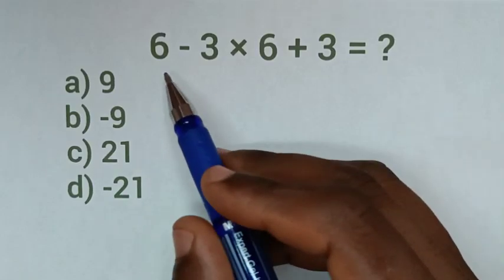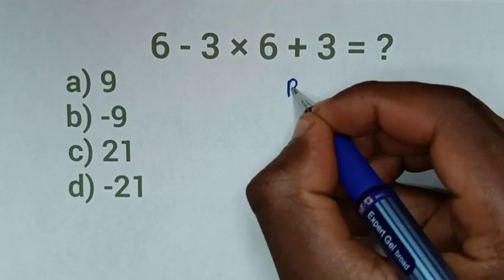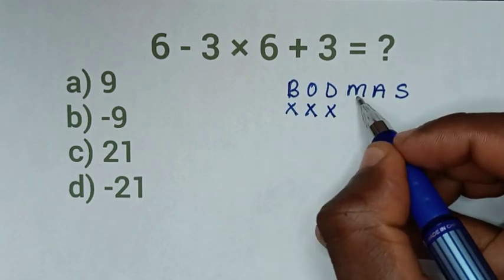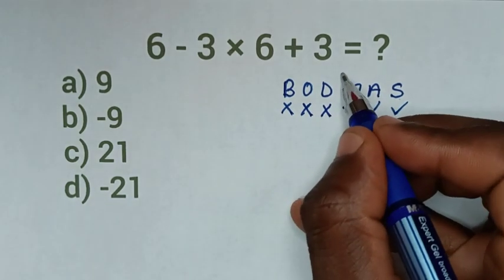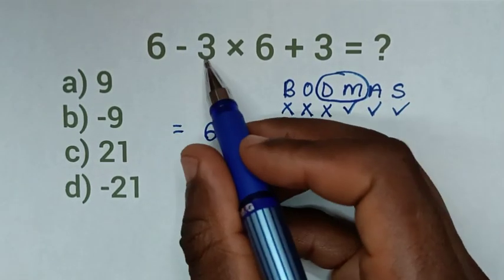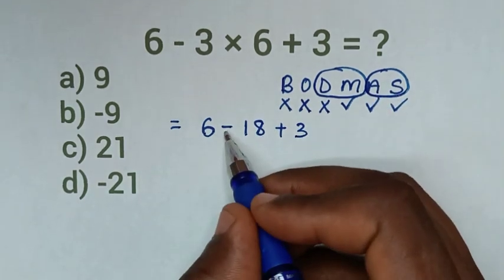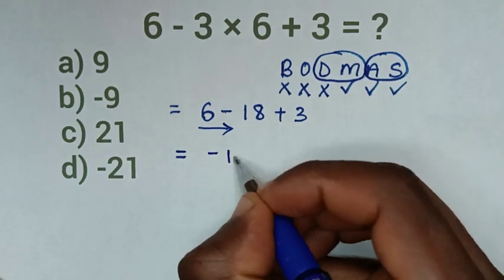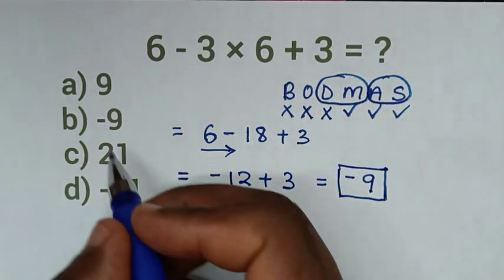6 - 3 × 6 + 3 =❓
How to solve for 6 - 3 × 6 + 3 =❓ in this math problem